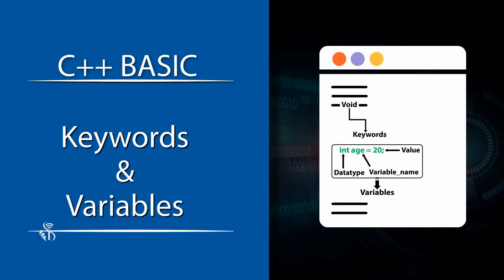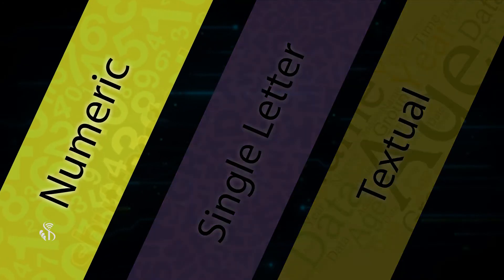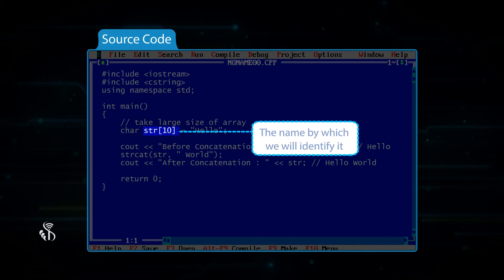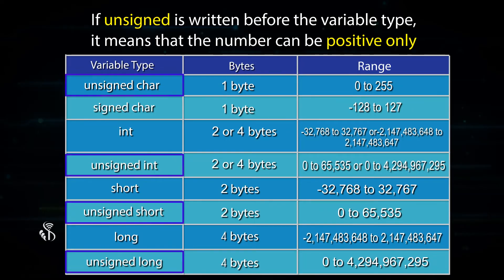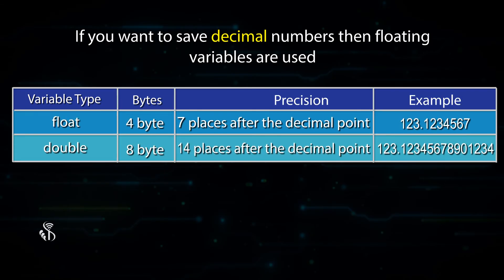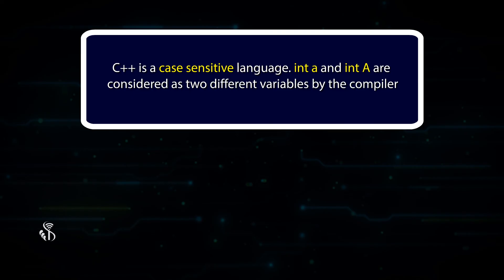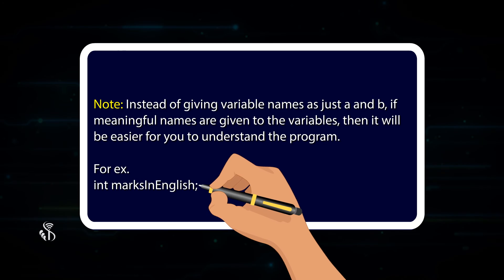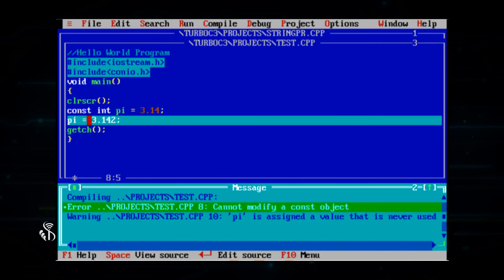C++ | Keywords and variables